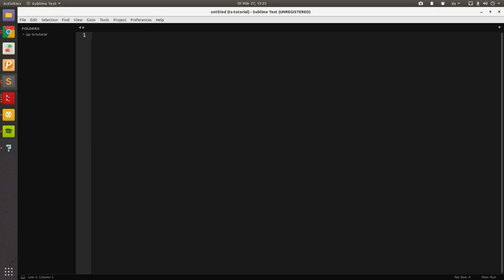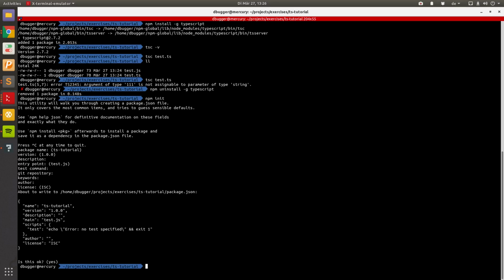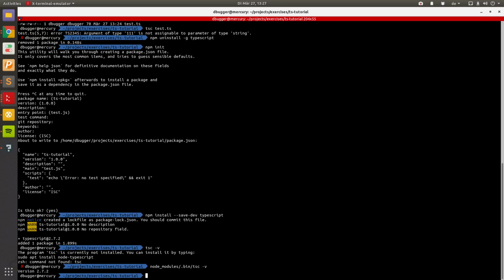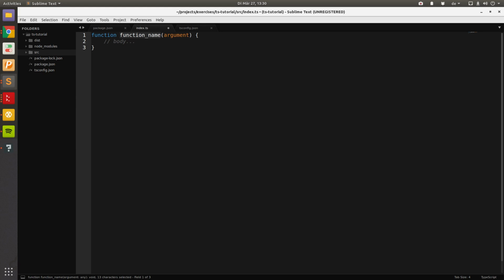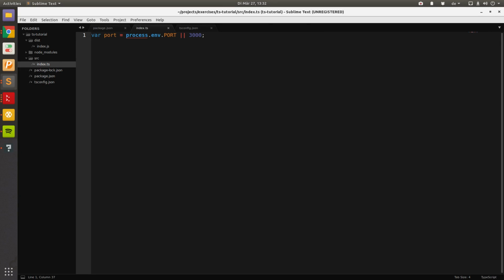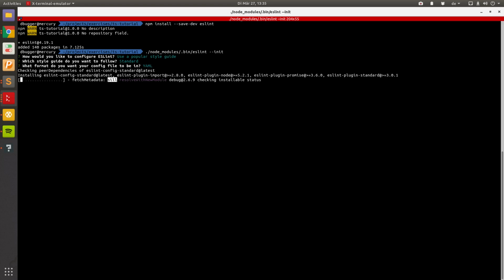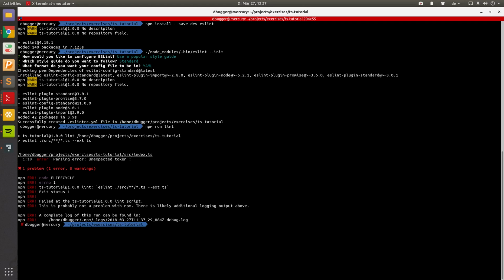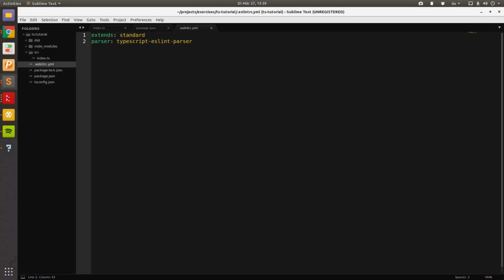Tutorial - Stating with Typescript + eslint in nodeJS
This is a tutorial on how to get started in nodejs with Typescript, using as well eslint to maintain a clean code. A review on what depencies need to be importent, and more importantly, why. I will try to explain the function of every dependency inside the project.

Please forgive my horrible accent :P